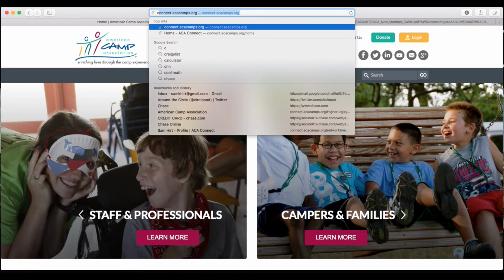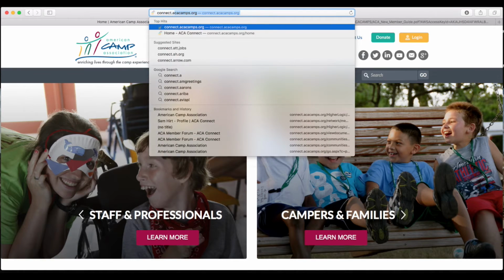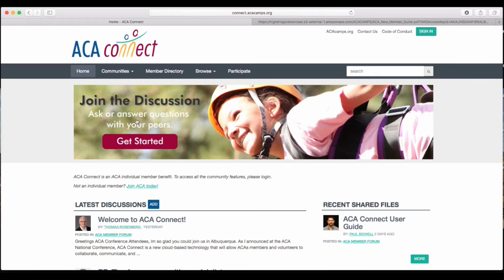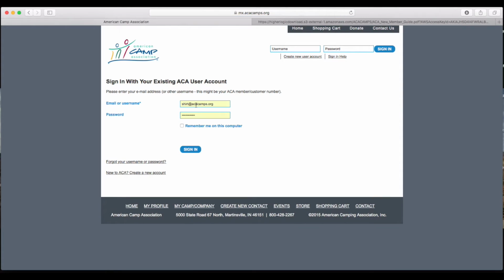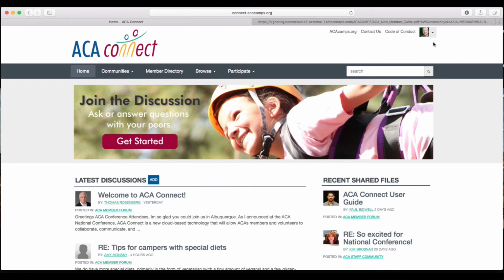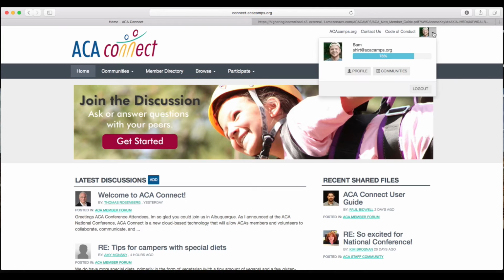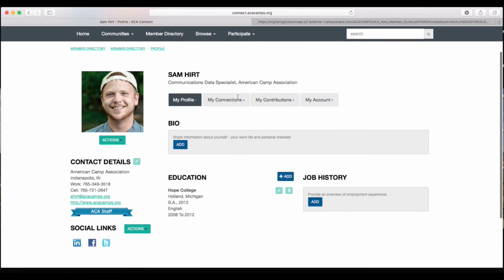ACA Connect Announcement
The American Camp Association is excited to announce ACA Connect, a cloud-based online engagement and discussion platform for camps.